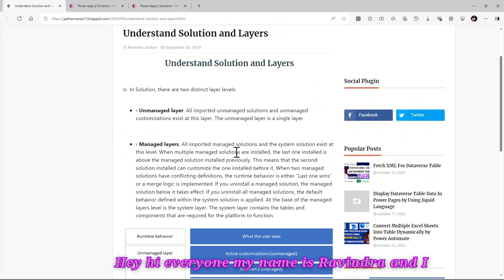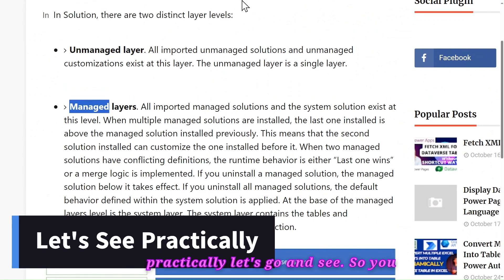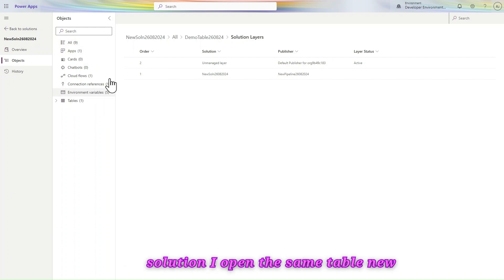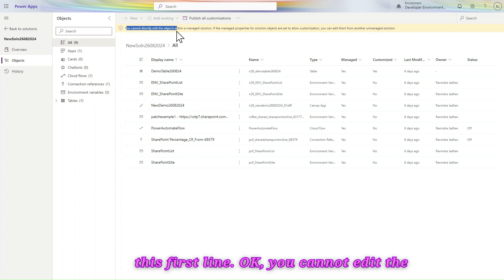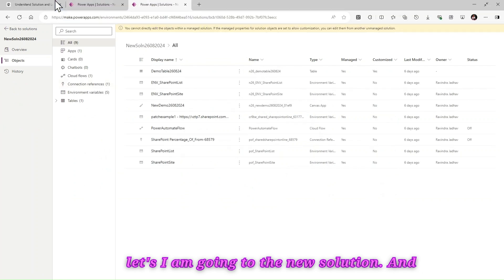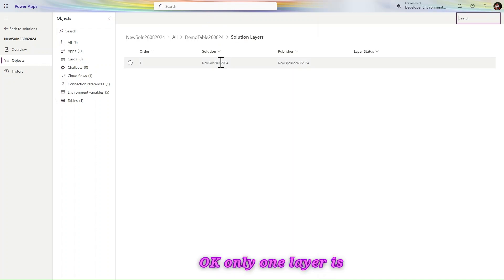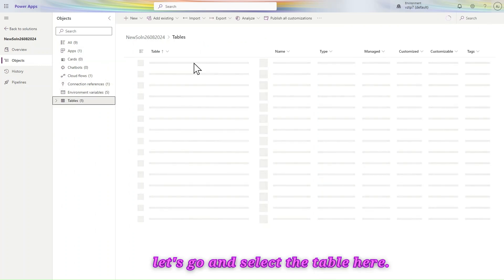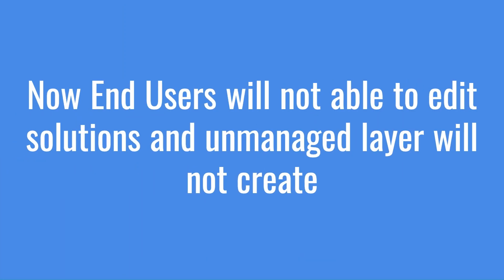Solution Layers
What Is Solution Layer In Power Apps
What Is Solution Layer in D365 And Power Apps
What Is Unmanaged and Managed Solution Layer
What Is Managed Solution Layer
About Video: --
In this video, we explore the critical aspects of managing solutions within the Microsoft Power Platform. We begin by understanding the concept of Solution Layers, which is essential for anyone working with complex deployments. We then dive into the specifics of the Unmanaged Solution Layer, explaining its characteristics and best use cases.

Next, we discuss the Managed Solution Layer, highlighting how it differs from unmanaged solutions and why it’s important for controlled environments. The video also provides practical guidance on Editing Within Managed Solutions, ensuring you can make necessary adjustments while adhering to best practices.

Additionally, we cover the process of Removing the Unmanaged Layer in Managed Solutions, a crucial step for maintaining clean and efficient deployments. Finally, we explore Managed Properties and Solution Customization, explaining how these settings can impact your ability to tailor solutions to specific needs.

By the end of this video, you'll have a comprehensive understanding of solution layers, managed and unmanaged solutions, and the tools available to customize and manage your Power Platform deployments effectively

Timestamps: -
0:00 - Understand Solution Layers
1:20 - Unmanaged Solution Layer
2:00 - Managed Solution Layer
3:00 - How to Edit within Managed Solutions
5:00 - How to Remove Unmanaged Layer in Managed Solutions
6:15 - Managed Properties and Solution Customization

Tags -
Managed Solutions
Unmanaged Solutions
Power Platform
Microsoft Power Platform
Solution Customization
Managed Properties
Edit Managed Solutions
Power Platform Solutions
Removing Unmanaged Layers
Dynamics 365
Power Apps
Power Automate
Power Platform Best Practices
Microsoft Solutions Management